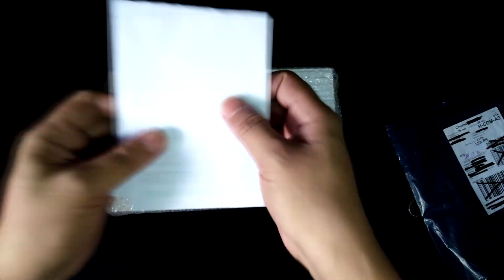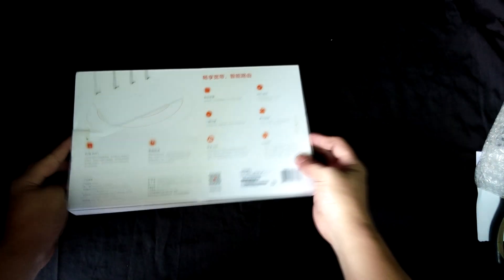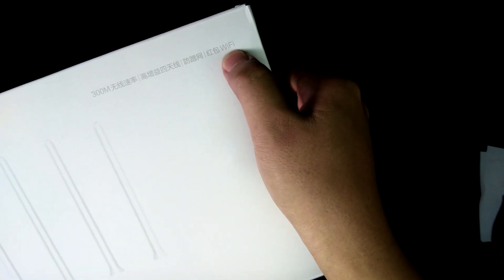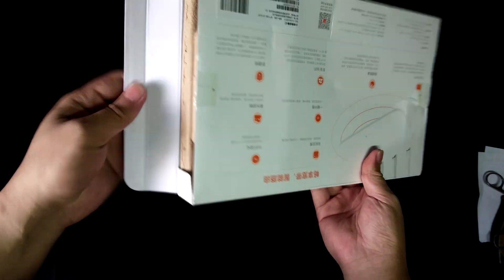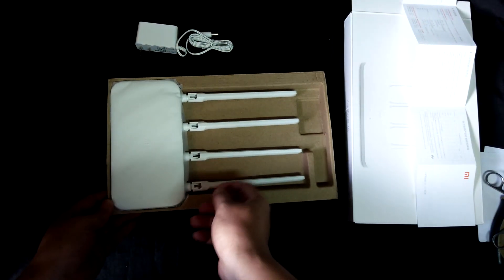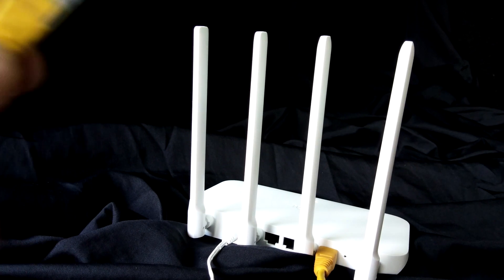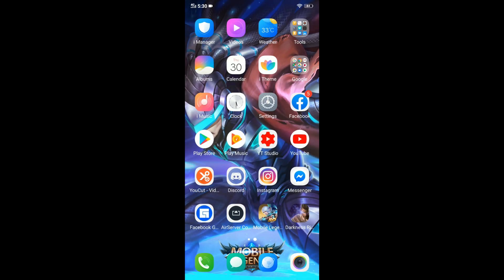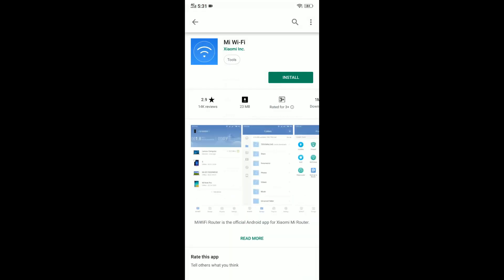Xiaomi MI Wifi Router 4C - UNBOXING | APP & SET-UP TUTORIAL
So we ordered a new wifi router as our old Wifi router from 10 years ago is having so Issue as it constantly disconnects us EVERY time we play MOBILE LEGENDS and other Online Game, so we decided to go for this wifi ROUTER from LAZADA